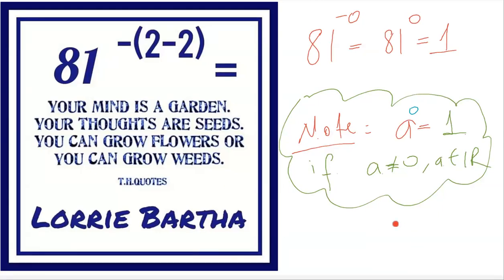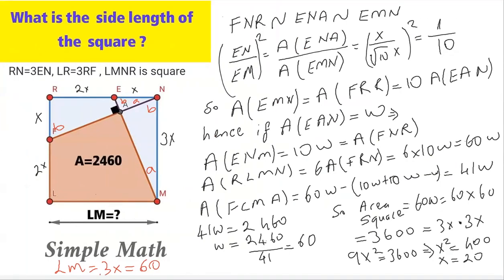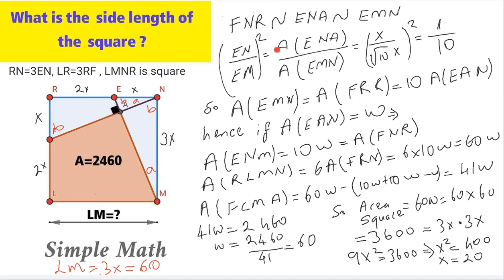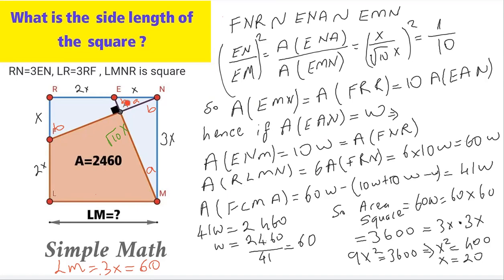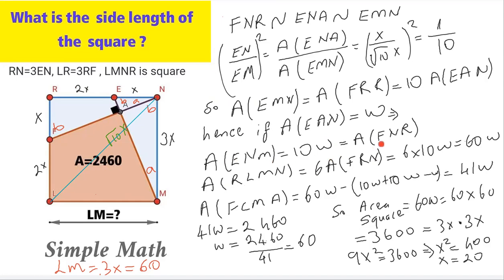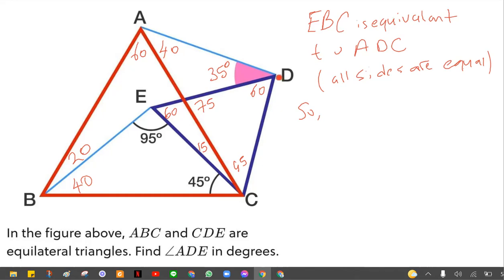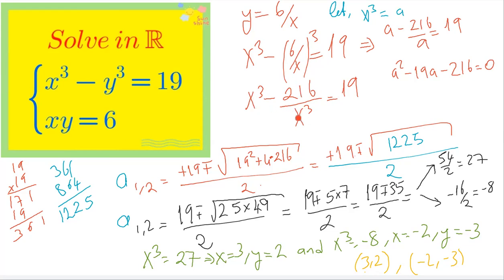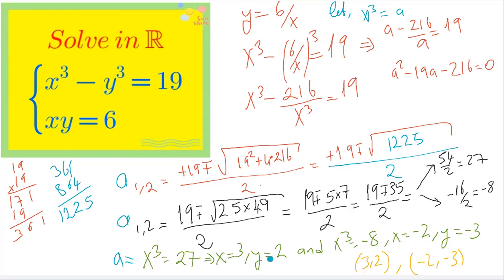Problem Solving 15 (M@thlympic)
Timecodes
0:00 - Intro
0:10 - Indices - Zero power
1:23  - Area triangle - Area Square - Pythagoras Theorem -  Similarity - Solving Equations
7:58 -  Angles of triangles - Equivalent Triangles
8:53 -  Non-linear Simultaneous equations